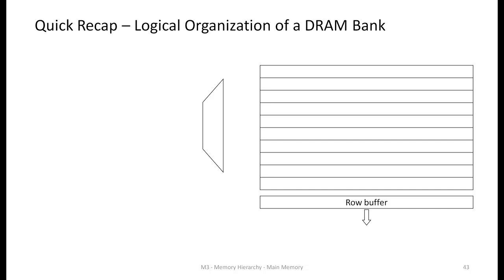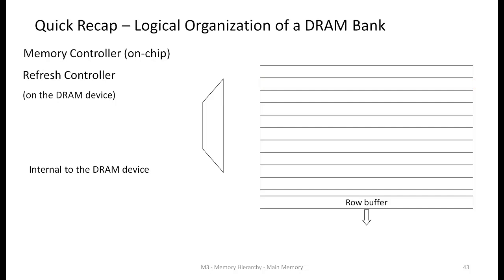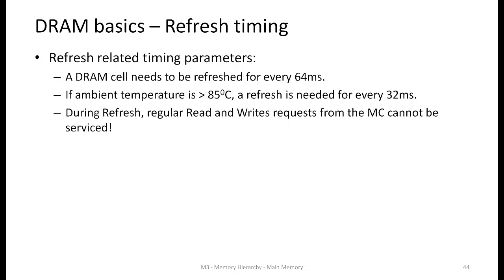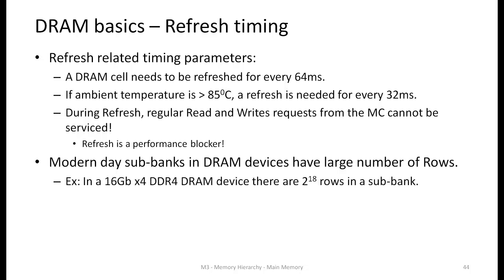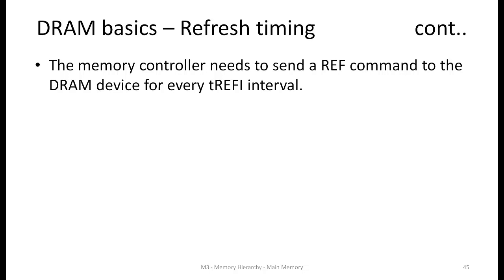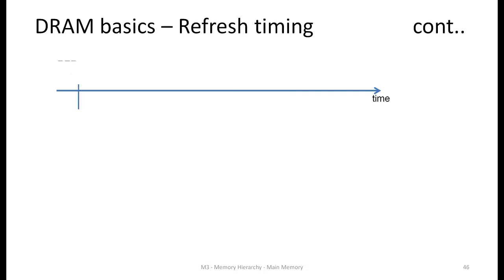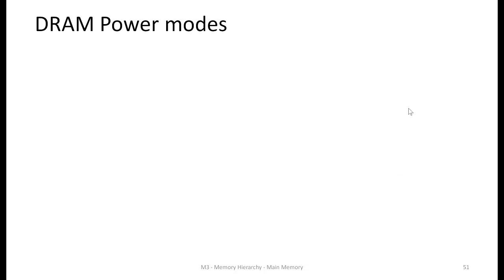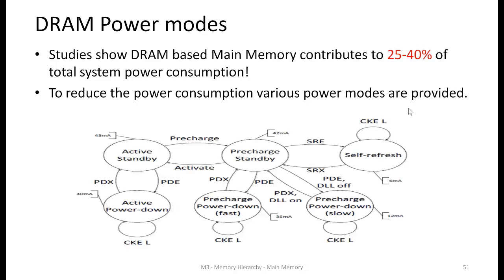CS541:SAA Main memory Part III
Dear students,
This is the last lecture on DRAM and Memory controller.